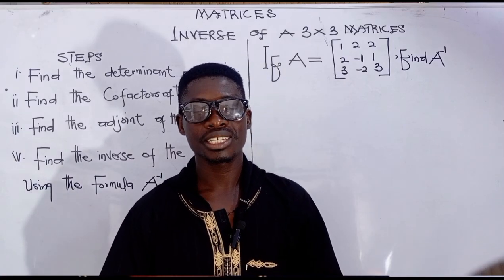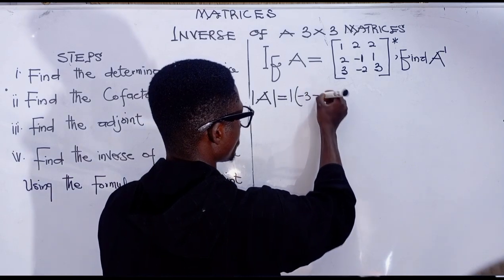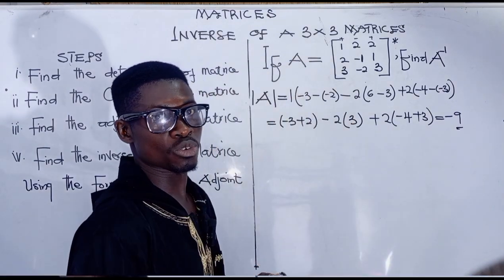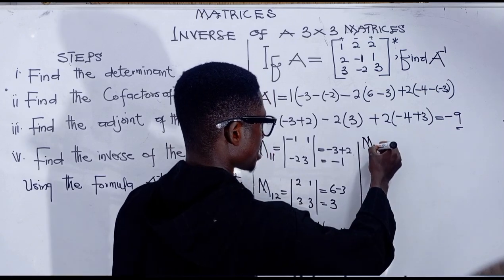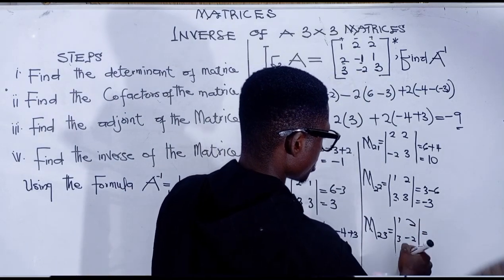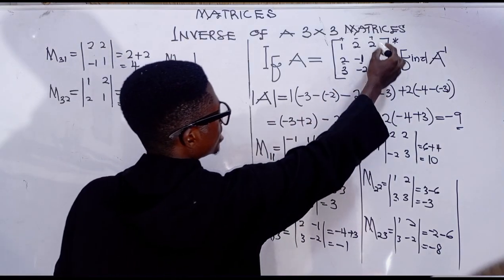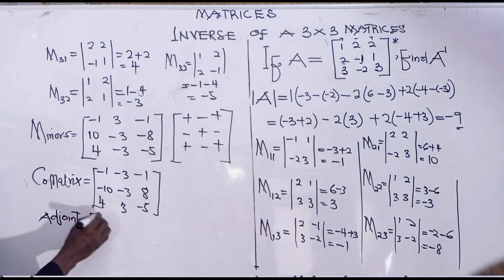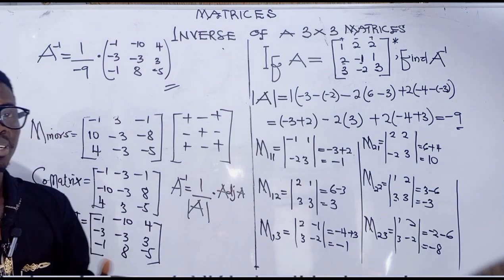How to find the inverse of 3x3 matrix using the cofactor approach